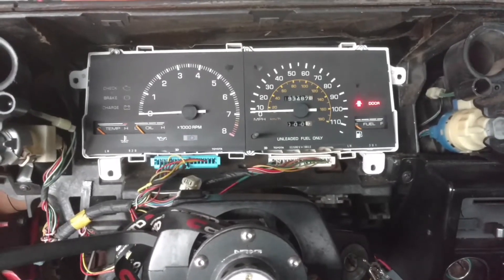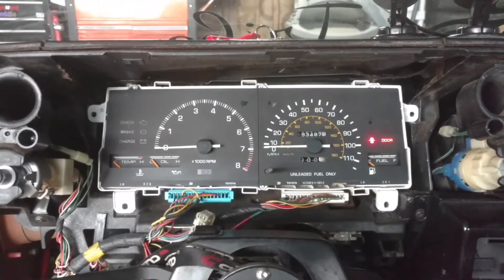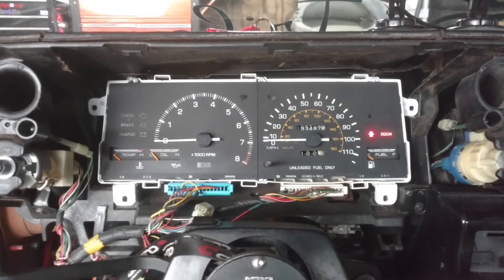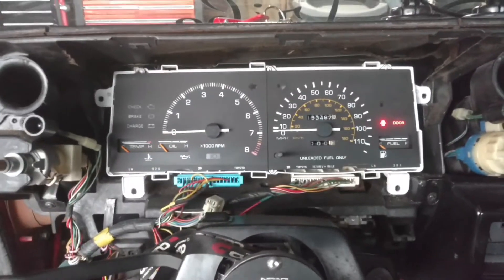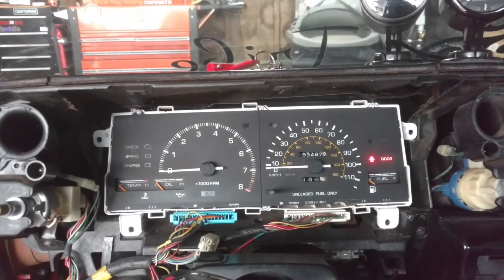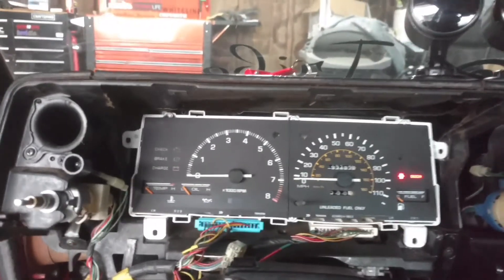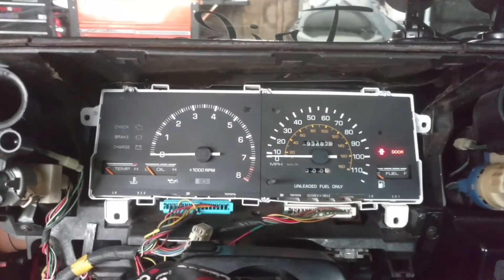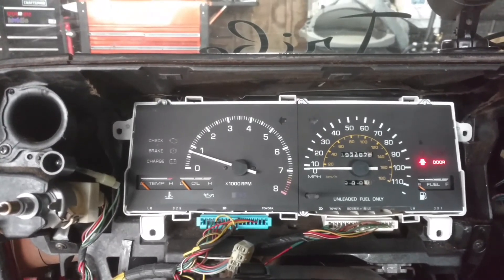AE86 Tachometer Mod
This shows the Tachometer mod working on my BEAMS AE86 with an Adaptronic M2000. This works with essentially any aftermarket//standalone ECU.

This "mod" involves soldering a 10-1k ohm 1/4 watt resistor (I used a 100ohm) either in place or in parallel with the R4 resistor that is in the Tachometer.

The coil sends out a higher voltage signal (iirc) than the ECU does, so soldering in this lower resistance resistor allows for the lower voltage signal from the ECU to trigger the Tachometer correctly.